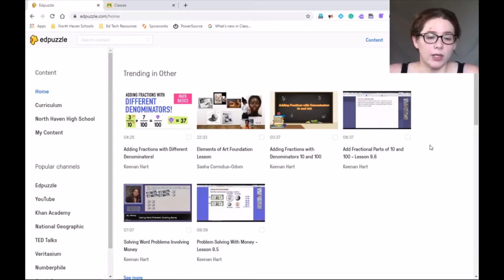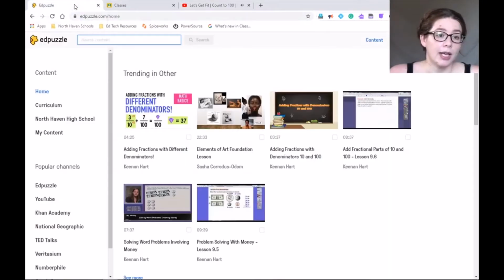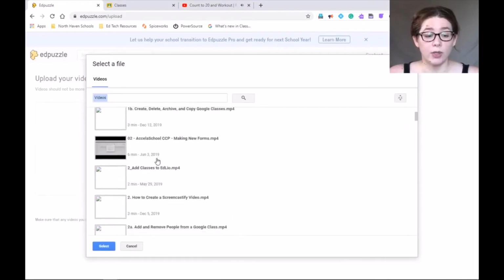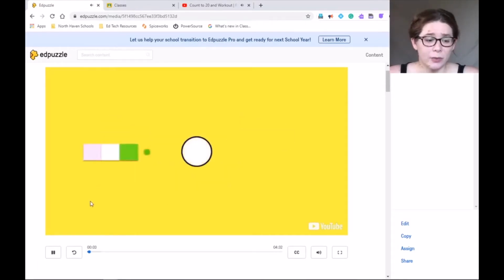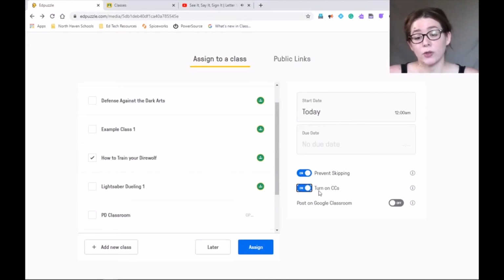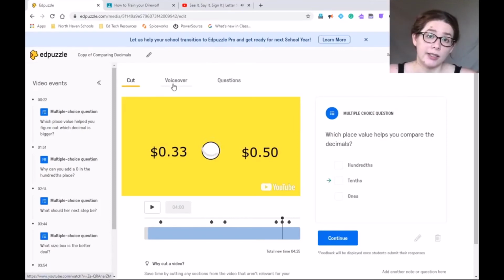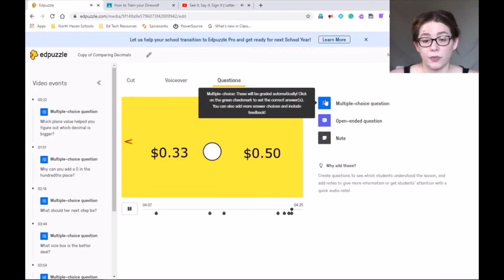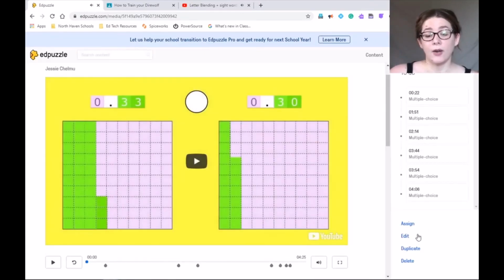Create Assignments in EdPuzzle